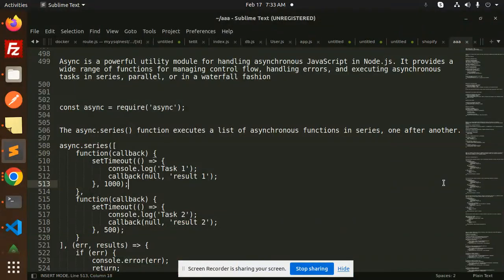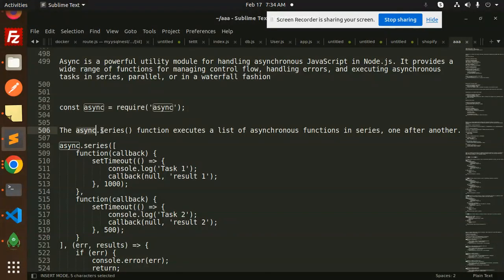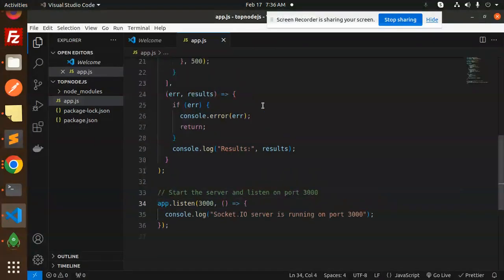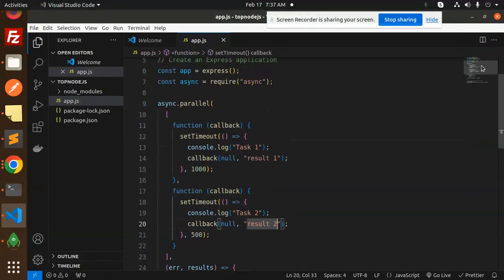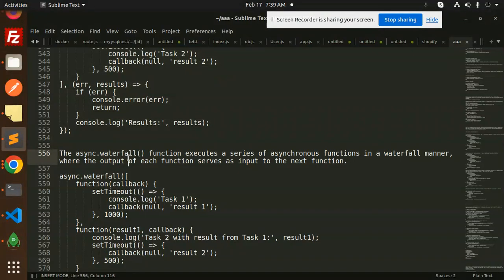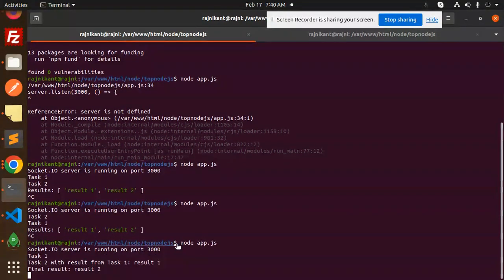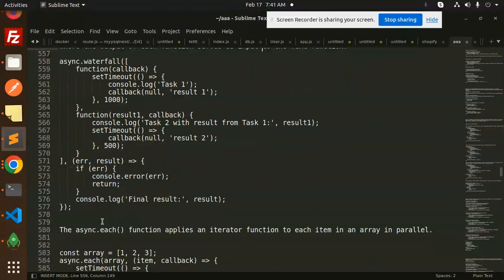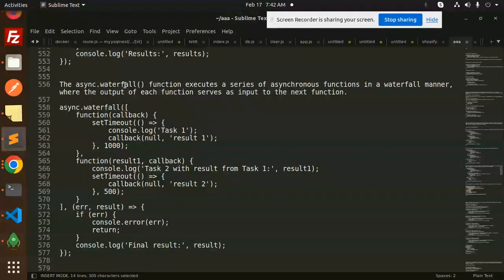Top 15 NPM Packages Every Node JS Developer Should Know #4 Async powerful utility module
Async powerful utility module
Introduction to Node.js: Getting Started with JavaScript on the Server
Node.js Basics: Understanding Asynchronous Programming
Creating Your First Node.js Application: Hello World!
Handling HTTP Requests in Node.js: Building a Simple Web Server
Node.js and Express: Building RESTful APIs
Working with NPM (Node Package Manager) in Node.js
Node.js File System (FS) Module: Reading and Writing Files
Introduction to MongoDB with Node.js: Connecting and Querying Data
Authentication and Authorization in Node.js Applications
Real-Time Communication with Socket.IO in Node.js
Error Handling in Node.js: Best Practices and Debugging Tips
Testing Node.js Applications: Introduction to Mocha and Chai
Deploying Node.js Applications to Heroku: A Step-by-Step Guide
Scaling Node.js Applications: Strategies and Tools
Node.js Security: Common Vulnerabilities and Best Practices

Async is a powerful utility module for handling asynchronous JavaScript in Node.js. It provides a wide range of functions for managing control flow, handling errors, and executing asynchronous tasks in series, parallel, or in a waterfall fashion

Nest